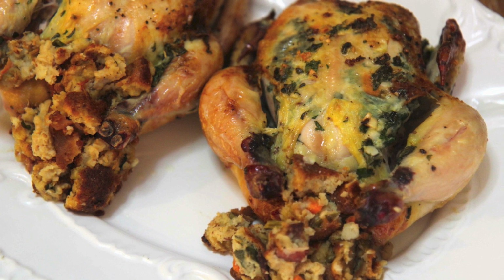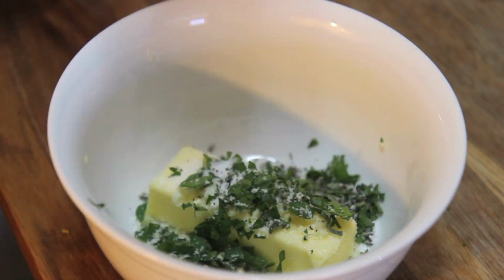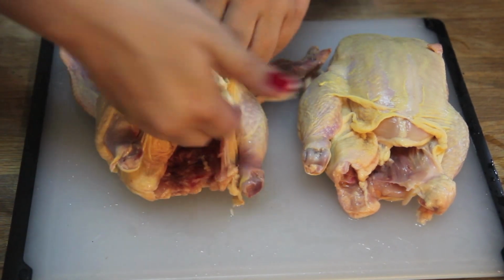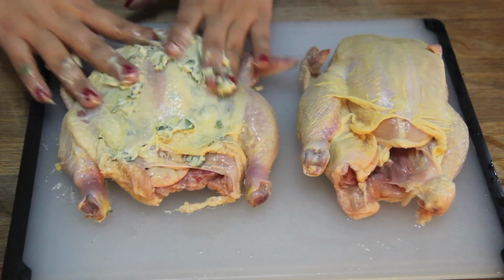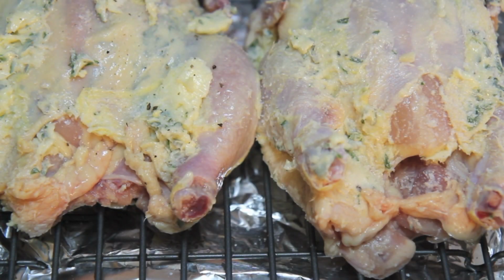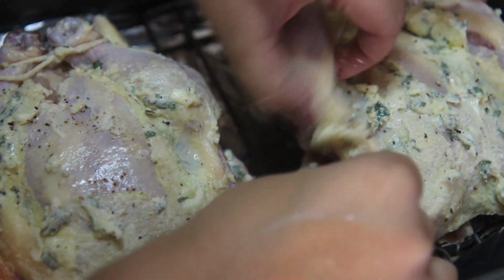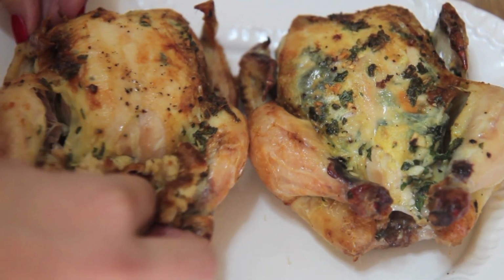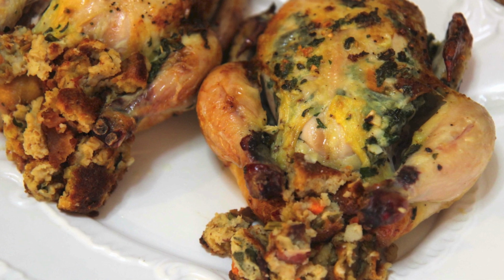Roasted Cornish Hens - Cooked by Julie episode 254